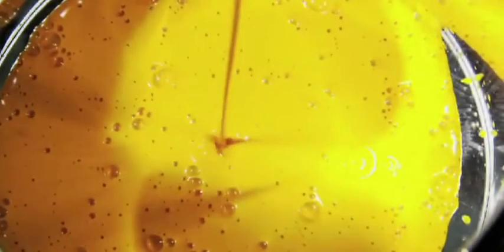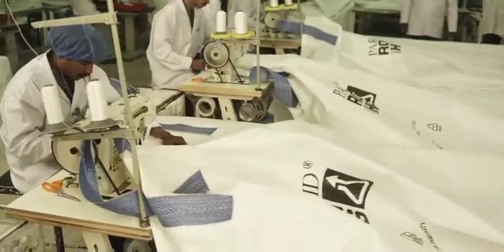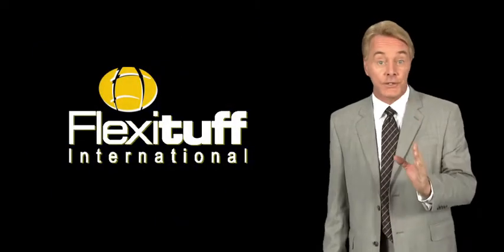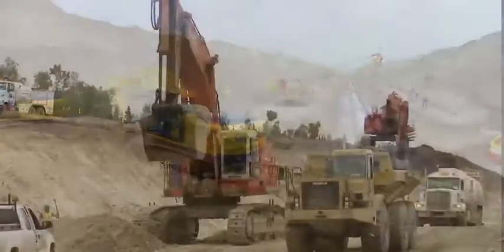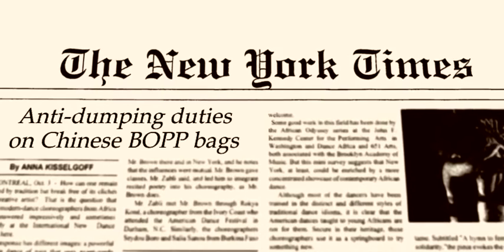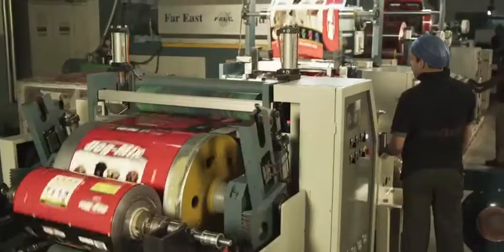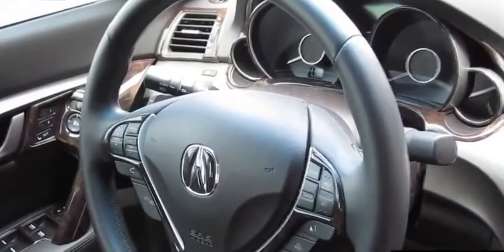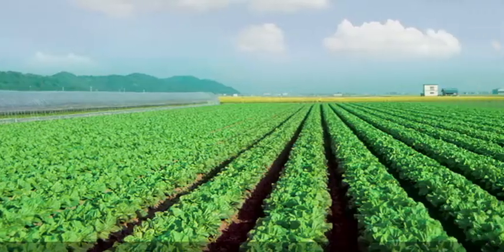Flexituff Corporate Film 2011